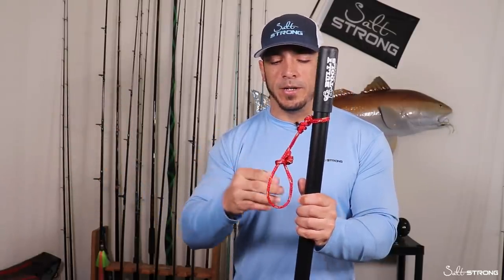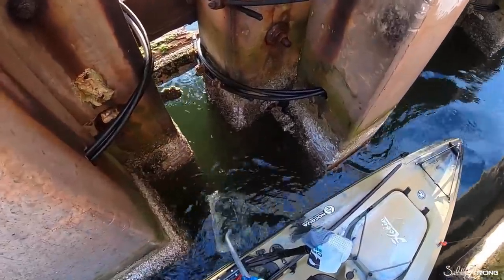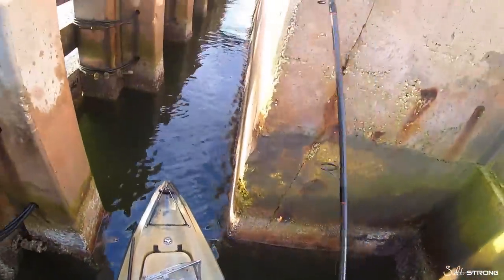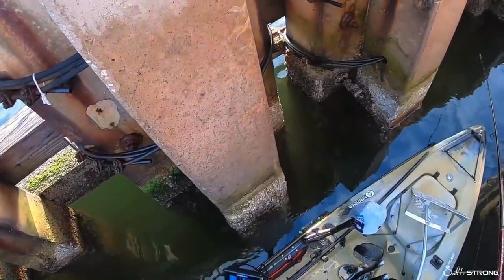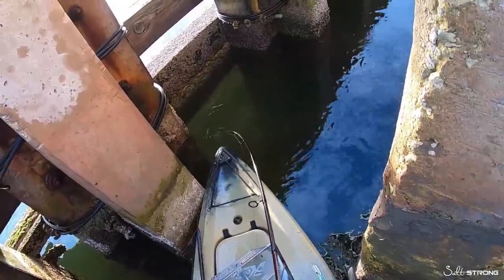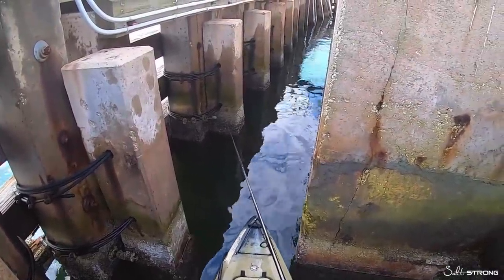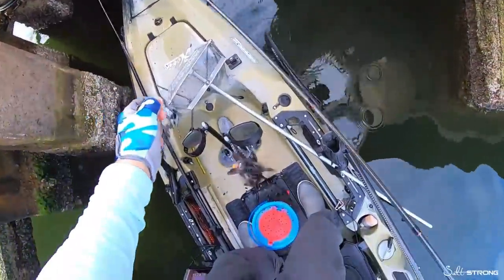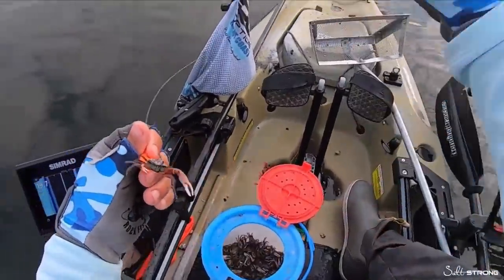CHUMMING For Sheepshead (Quick & Easy Way To Catch Dozens Of Them)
Stop paying full price for your tackle and get on the water fishing tips every week.

What's the best way to quickly and easily catch dozens of sheepshead?

Chumming them up!

And unlike many other fish, you don't need to waste your bait to chum them up.

All you have to do is scrape off some barnacles, toss out your bait, and hold on.

But before you start doing this, you need to make sure it's legal.

In this video, you'll learn:

- What NOT to do when chumming for sheepshead (unless you hate the environment and love fines)
- The 3 types of tools I like to use when chumming for sheepshead
- How to rig fiddler crabs for sheepshead

Have any questions about chumming for sheepshead?

And check out the blog post here for the link to where I got the floor scraper